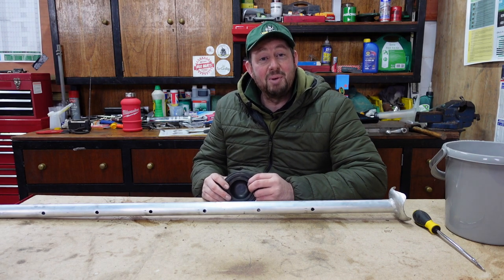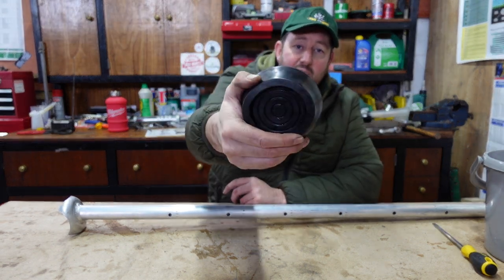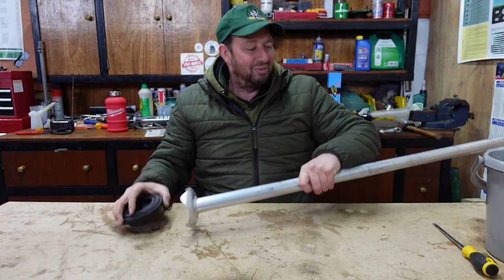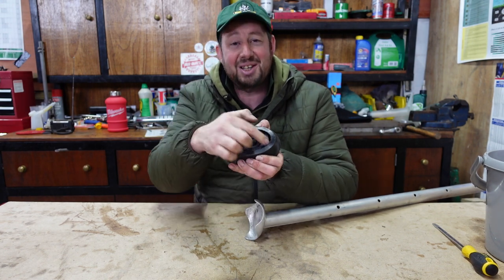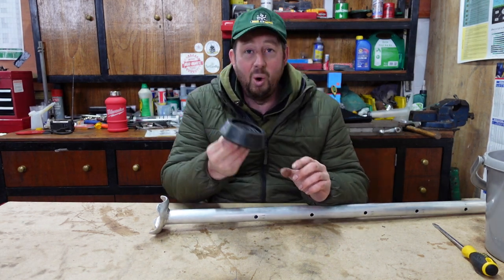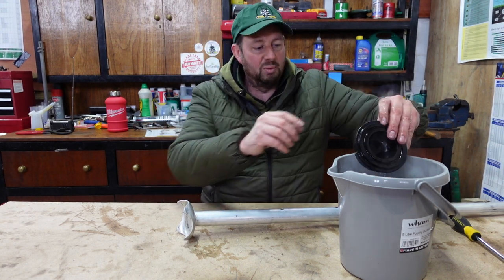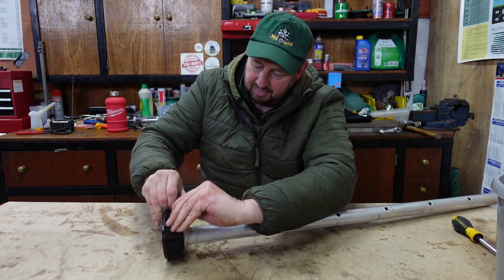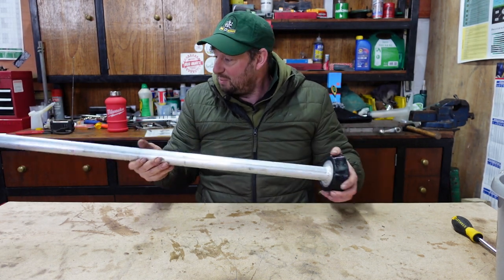Henchman Ladders rubber feet - how to fit them to the tripod ladder hack!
Henchman Ladders rubber feet - how to fit them hack! If you enjoyed my recent Henchman Tripod Ladders video then watch this tutorial! I'll show you how to fit the rubber feet and my tips for putting them on in cold weather.